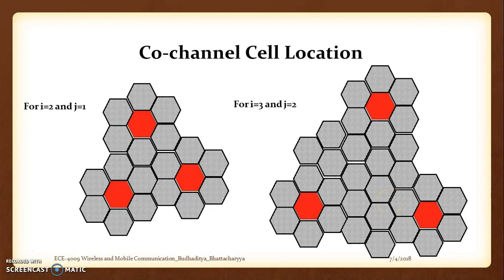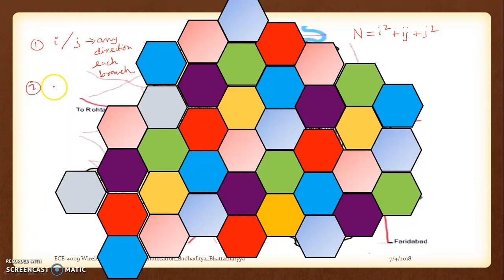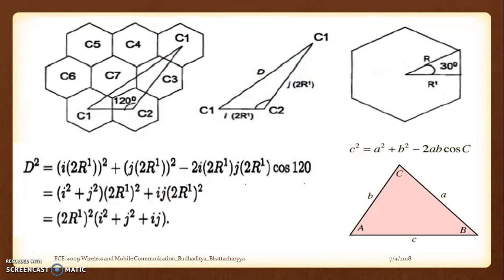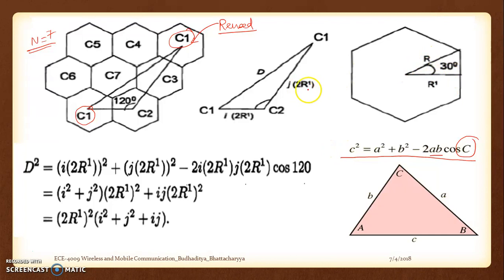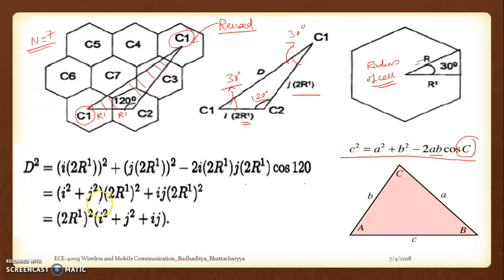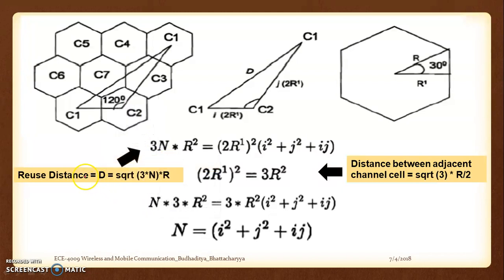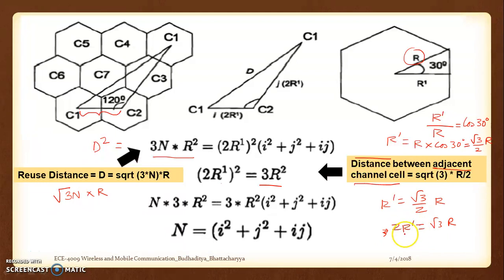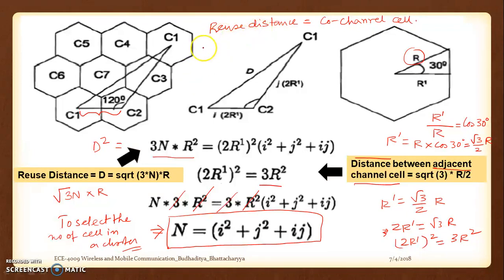Lecture 3: Proof of Frequency Reuse Factor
The derivation of N = i^2+ij+j^2 has been presented in this video lecture.